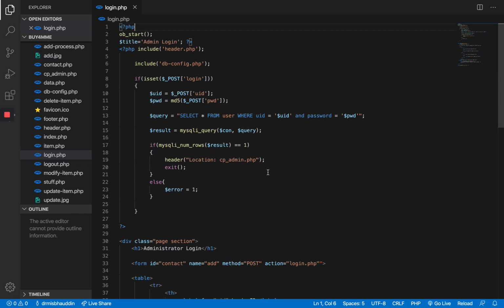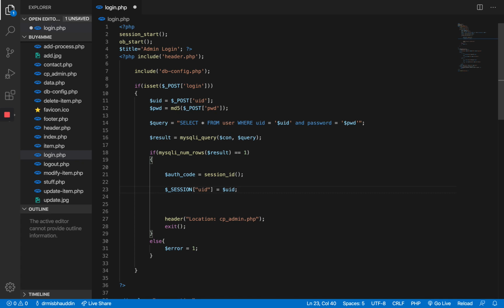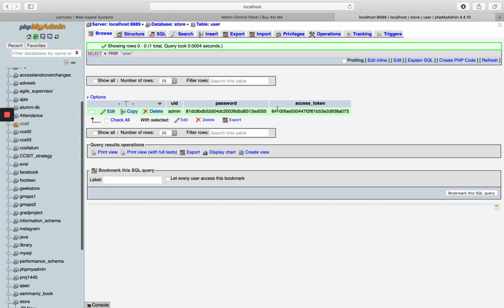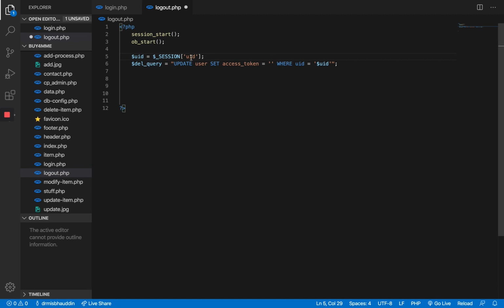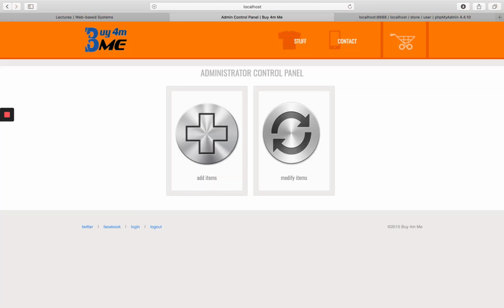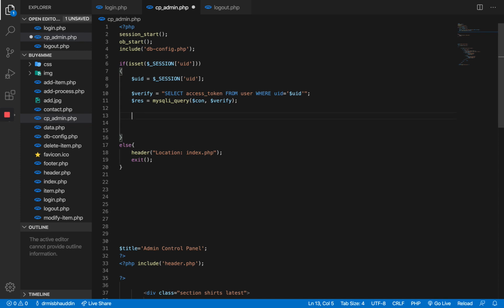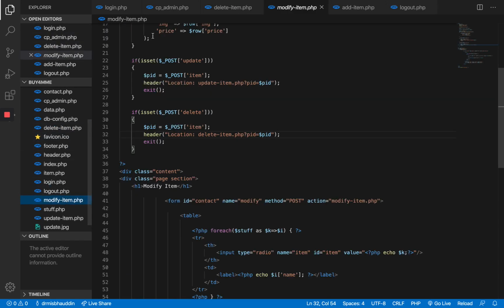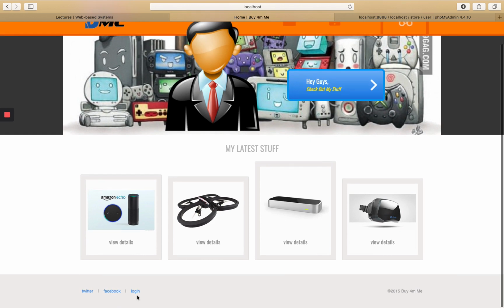PHP - Authorization (2/2)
In this video, we discuss how to implement session-based authorization in PHP. Authorization is a two step process. Once the user is successfully authenticated, we need to setup the session management (using session variables and database access token). Secondly, we need to ensure all restricted resources are secured by only allowing authorized users.